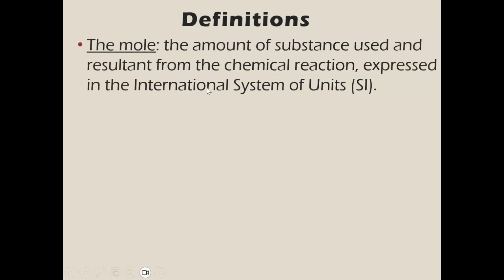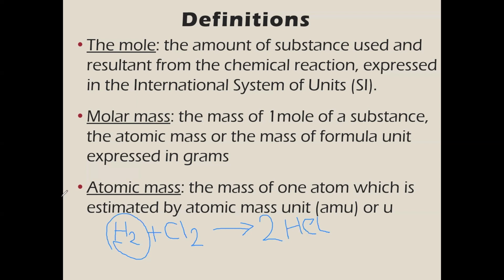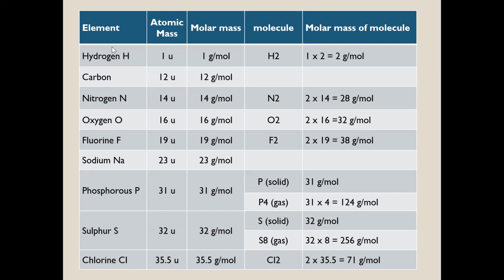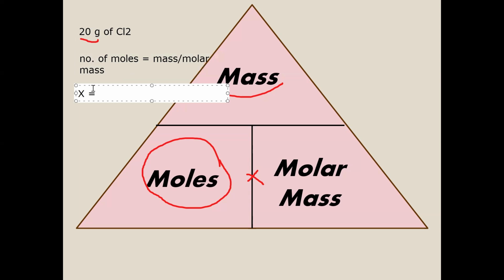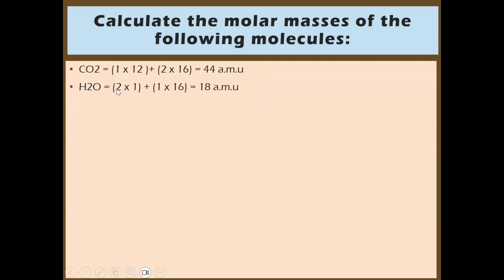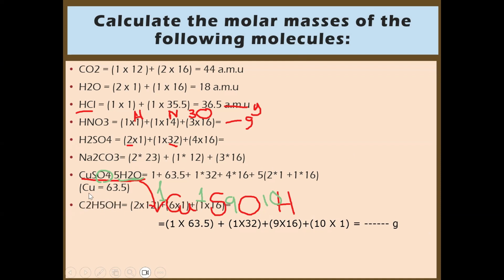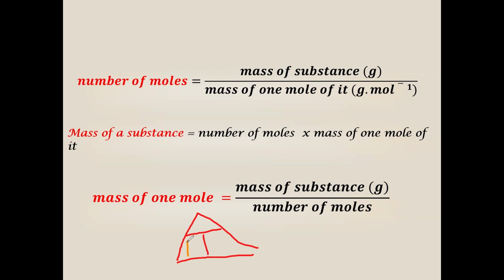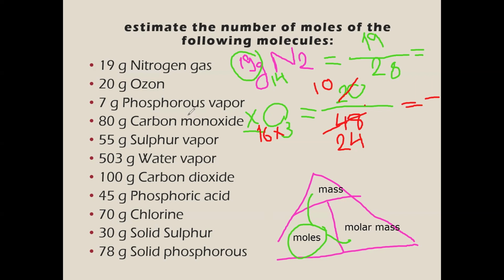The Mole - Molar Mass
The mole is the amount of a substance that is reacted or produced in a chemical reaction. This amount can be expressed in grams (molar mass) or in the number of units (Avogadro's number). This video explains the mole and the mole in terms of molar mass.